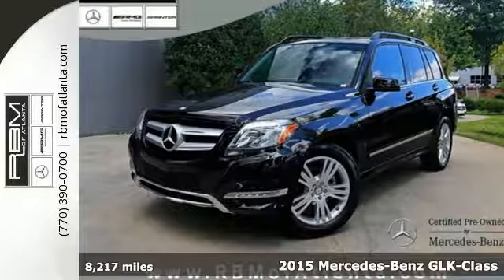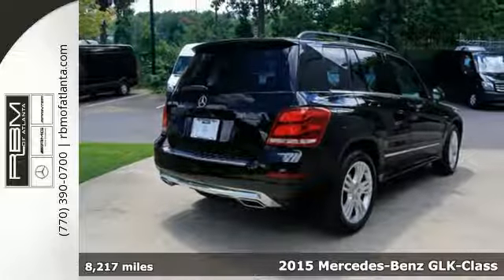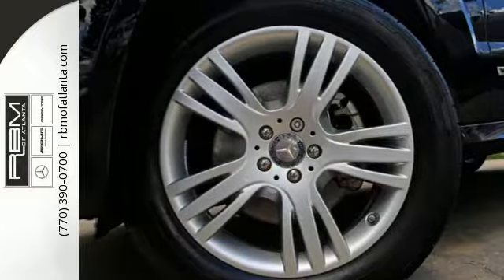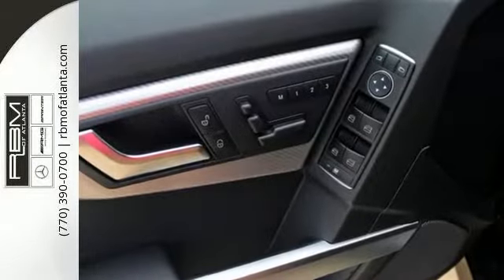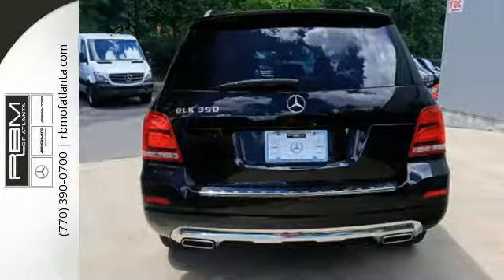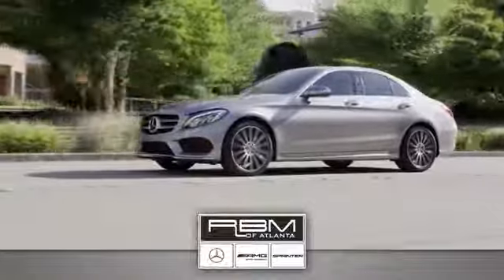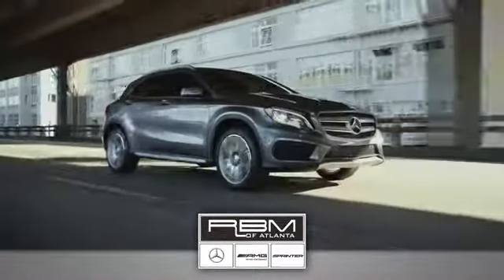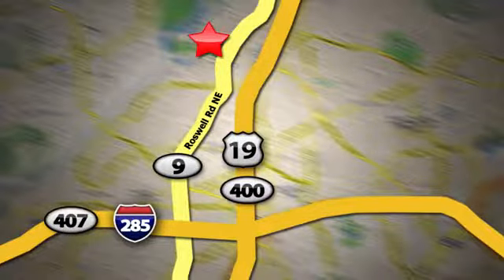Certified 2015 Mercedes-Benz GLK-Class Atlanta GA Sandy Springs, GA L5484P - SOLD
Year: 2015
Make: Mercedes-Benz
Model: GLK-Class
Trim: GLK350
Engine: 6 Cyl. 3.5 L
Transmission: Automatic
Color: Black
Interior: Black
Mileage: 8217
Stock #: L5484P
VIN: WDCGG5HB9FG437874
used-2015-mercedes-benz-glk-glk350-rwd-sport-utility-wdcgg5hb9fg437874 UNLIMITED MILEAGE WARRANTY. STRAIGHT FROM RBM OF ATLANTA'S LOANER FLEET. CERTIFIED AND WELL MAINTAINED...YOU NEED TO COME AND CHECK THIS OUT. OPTIONS INCLUDE BECKER MAP PILOT PRE-WIRING, HEATED FRONT SEATS, POWER DRIVER SEAT AND STEERING COLUMN WITH MEMORY, 4-WAY LUMBAR SUPPORT, LEATHER STEERING WHEEL WITH SHIFT KNOB, STEERING WHEEL SHIFT PADDLES. LED DAYTIME RUNNING LAMPS, ROOF RAILS, CARGO COVER, PAINTED ROCKER PANELS, 19 TRIPLE 5-SPOKE WHEELS AND ALUMINUM TRIM.

Give us a call at:

Address:
7640 Roswell Rd